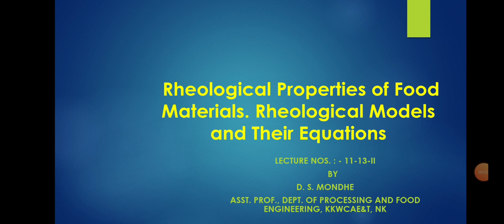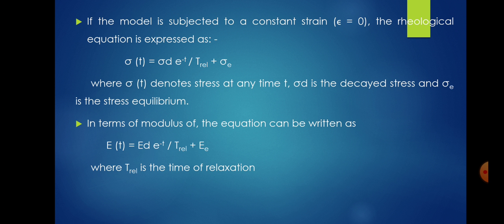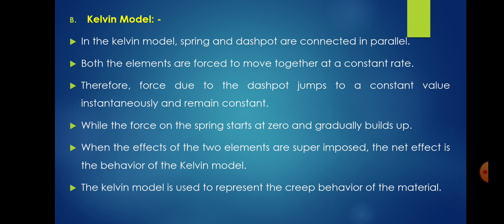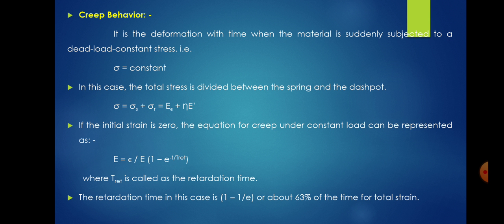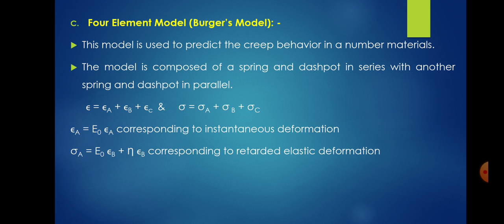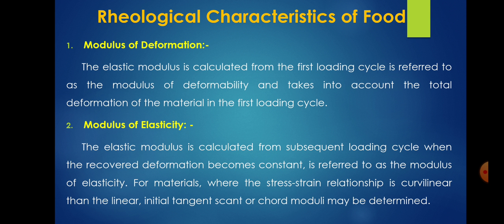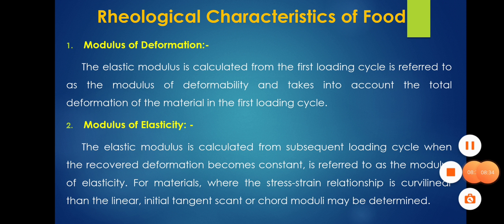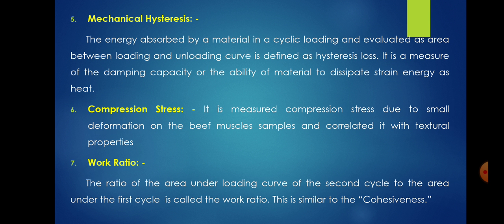Rheological Properties of Agricultural Materials. Rheological Models and Their Equations- II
In this video lecture Rheological Models with their equations are explained also reheological characteristics of Agricultural Produce has also been explained.